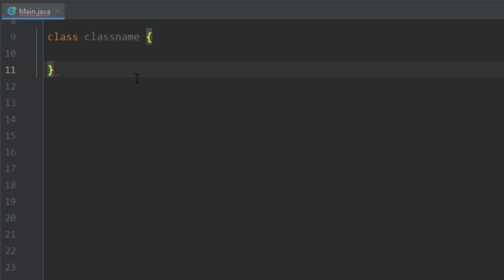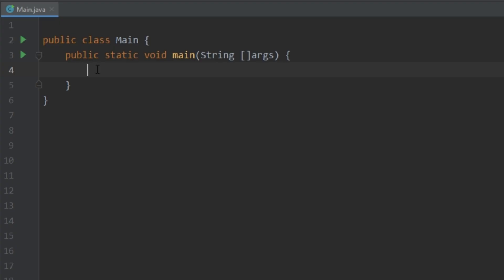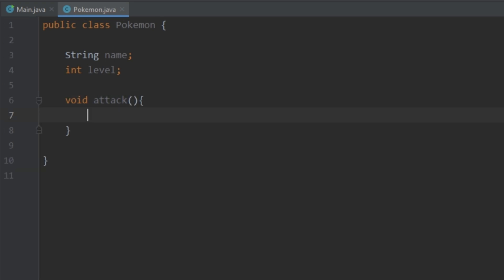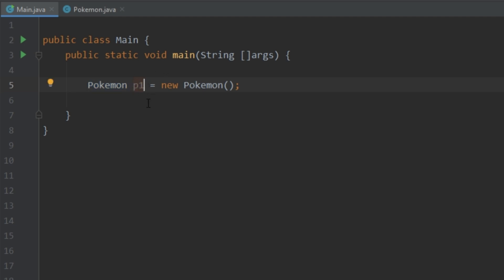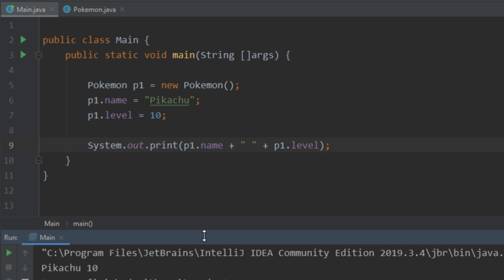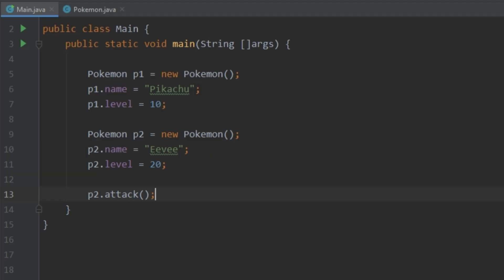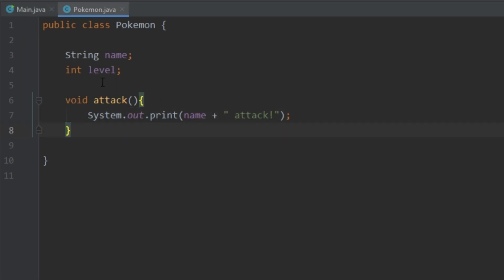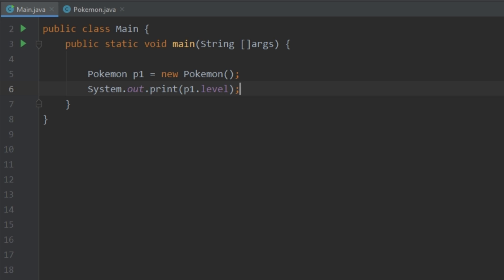Java Classes & Objects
Intro 0:00
General Form of Class 1:11
Creating a Class 2:13
Creating Objects 3:07
Constructors 6:04
Constructors with Parameters 7:16
this 9:11

CodeJams is out on all major streaming platforms!